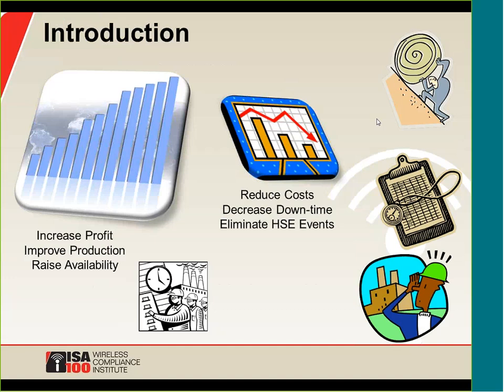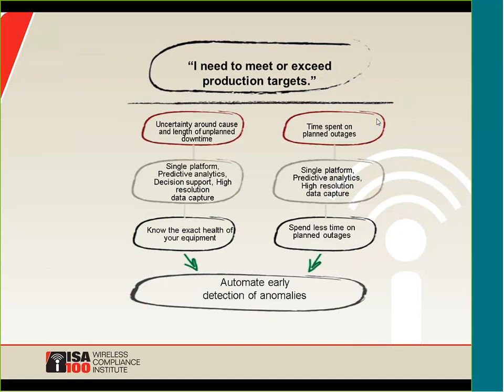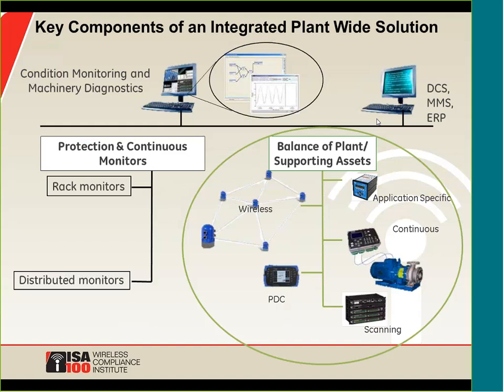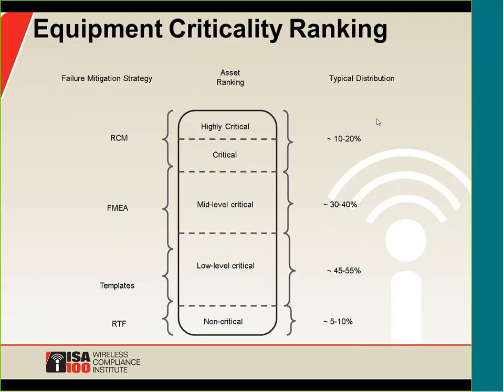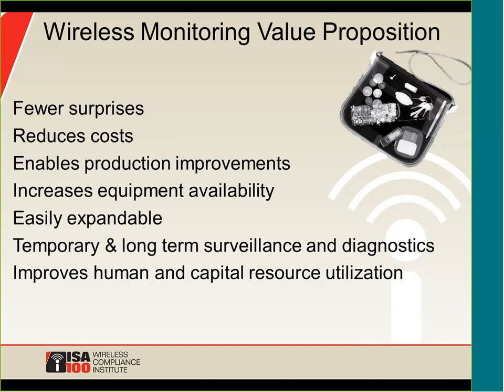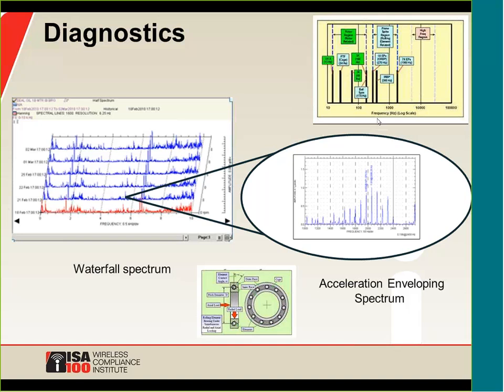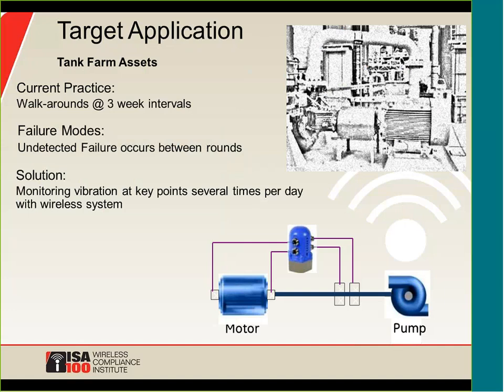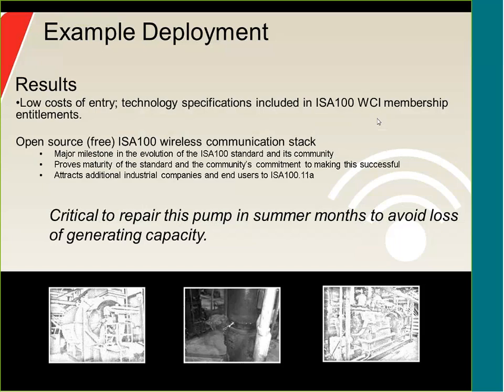Wireless Condition Monitoring